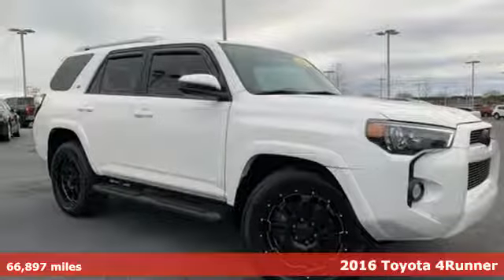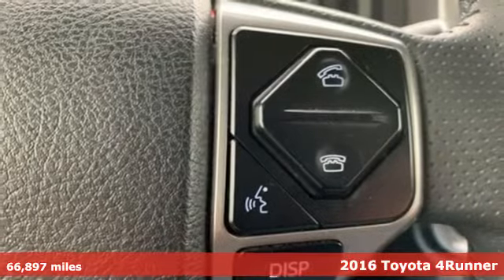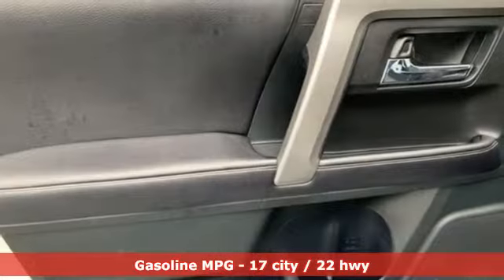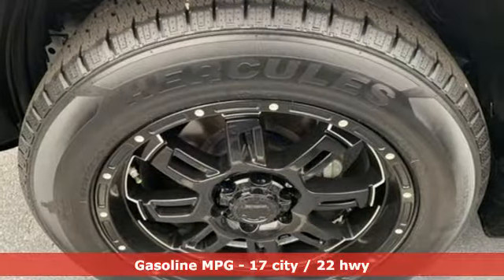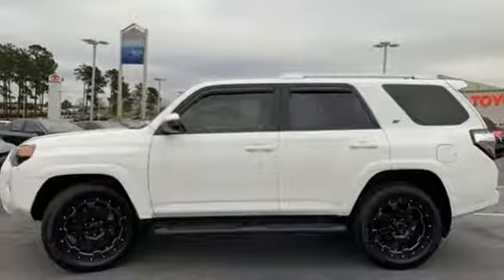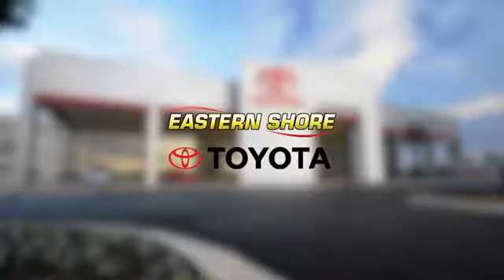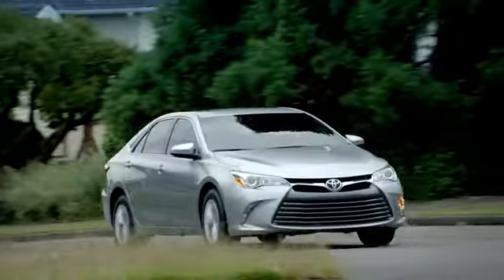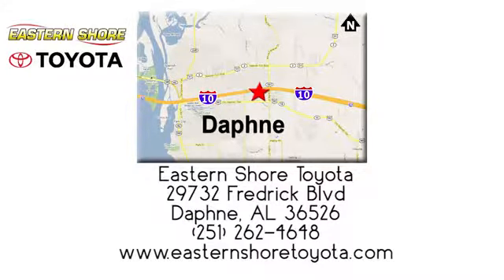Used 2016 Toyota 4Runner Daphne, AL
Year: 2016
Make: Toyota
Model: 4Runner
Trim: SR5
Engine: 4.0L V6 SMPI DOHC
Transmission: 5-Speed Automatic with Overdrive
Color: White
Mileage: 66897
Stock #: KW006241A
VIN: JTEZU5JRXG5138322
Clean CARFAX. Super White 2016 Toyota 4Runner SR5 RWD 5-Speed Automatic with Overdrive 4.0L V6 SMPI DOHC LIFETIME WARRANTY, LOCAL TRADE, CLEAN CARFAX, ABS brakes, Alloy wheels, Electronic Stability Control, Heated door mirrors, Illuminated entry, Low tire pressure warning, Remote keyless entry, Traction control.brbrLIFETIME WARRANTY. Recent Arrival!brbrAwards:br * 2016 KBB.com Best Resale Value AwardsbrLIFETIME WARRANTY.

Address:
29732 Fredrick Boulevard